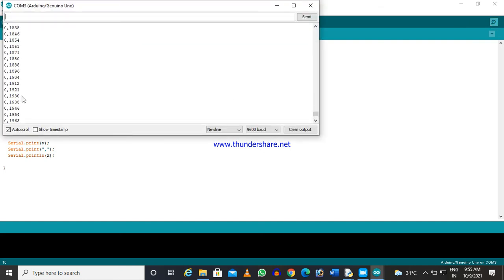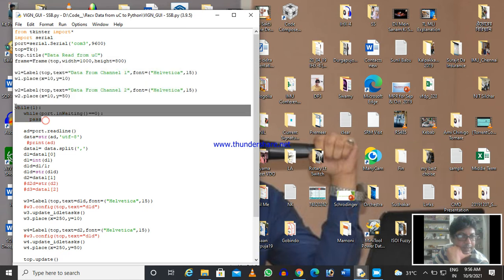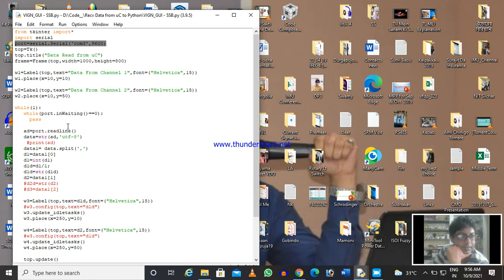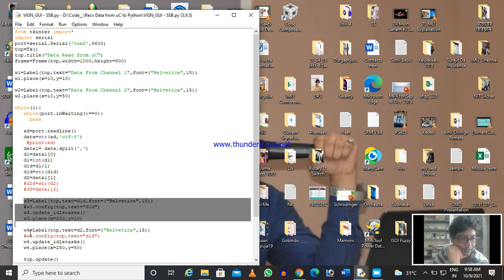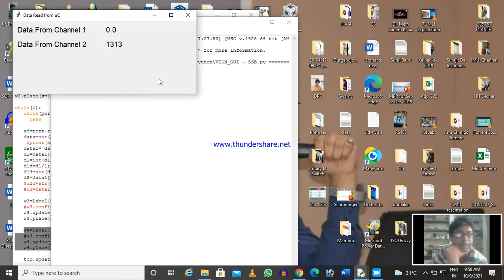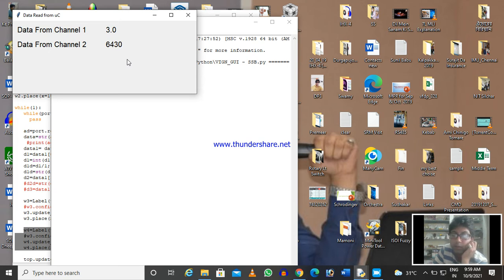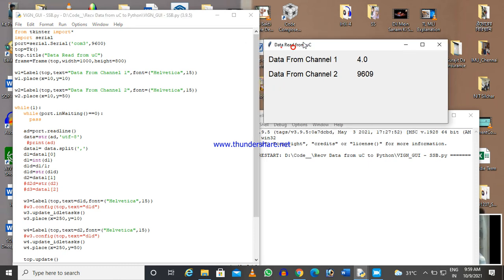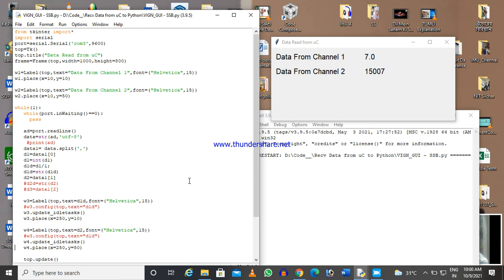L-2 :: Read and Display Data in Python GUI from Microcontroller